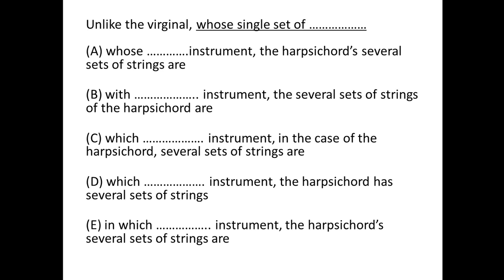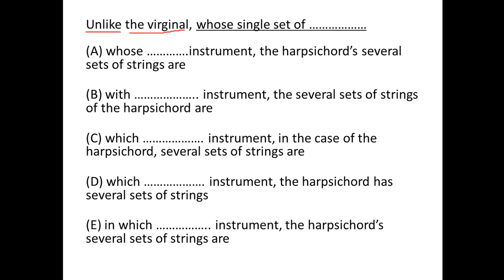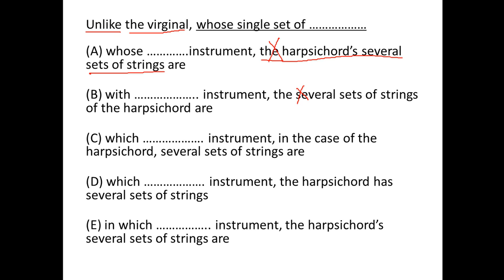Unlike the virginal, whose single set